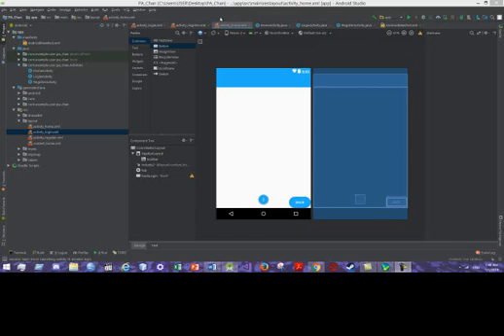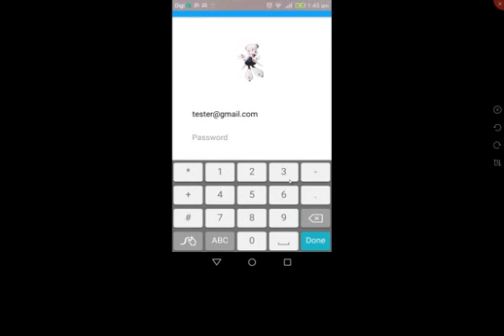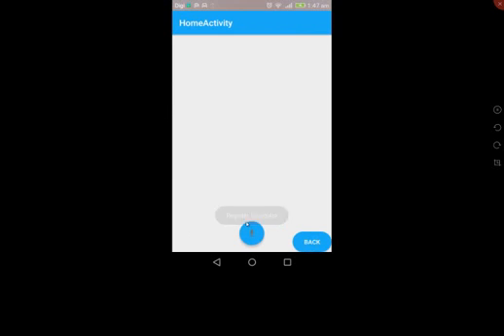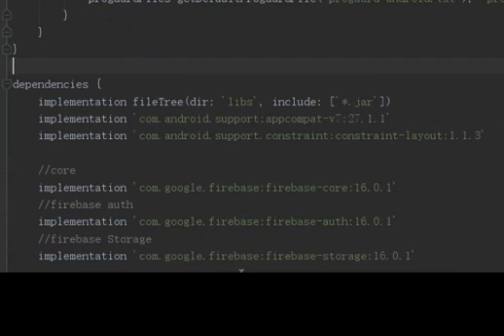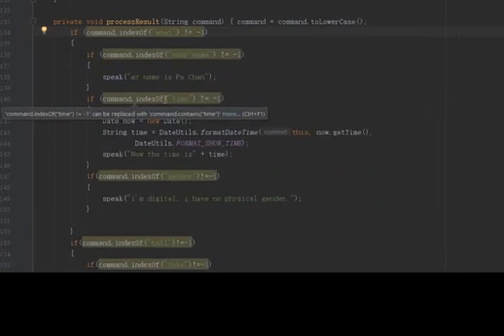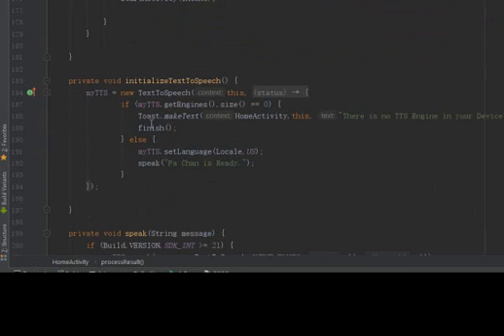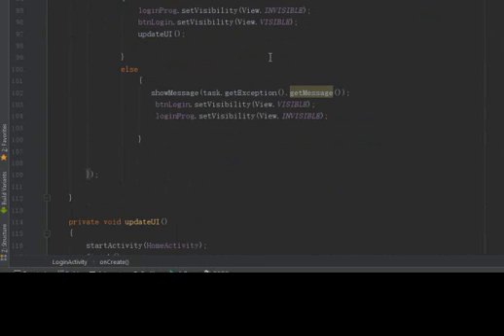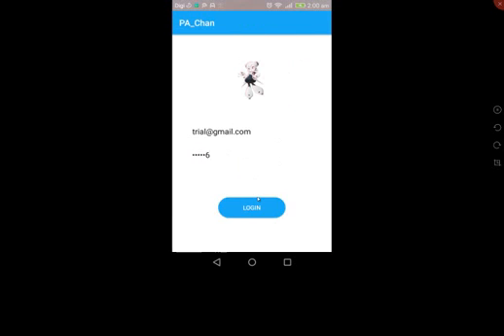ProjectPrentation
Android Studio,Sound Recolonization Application